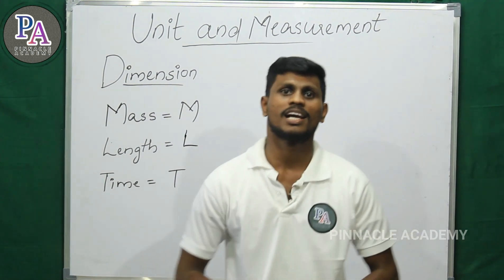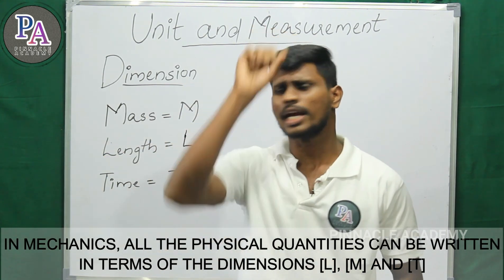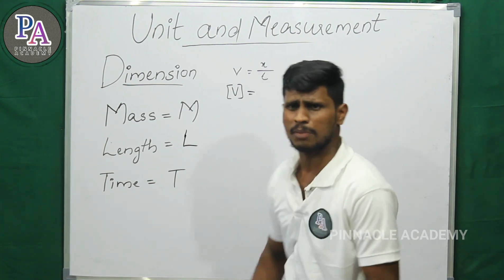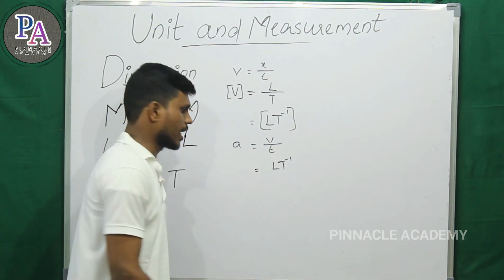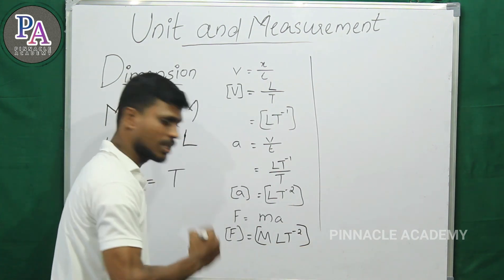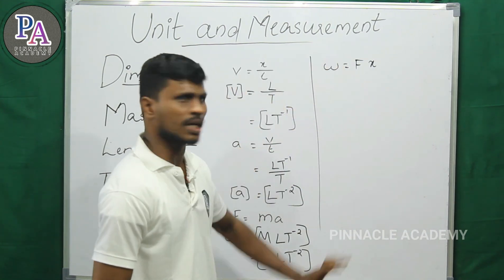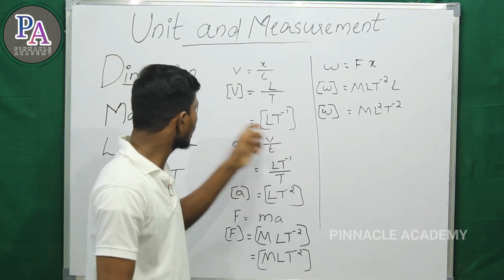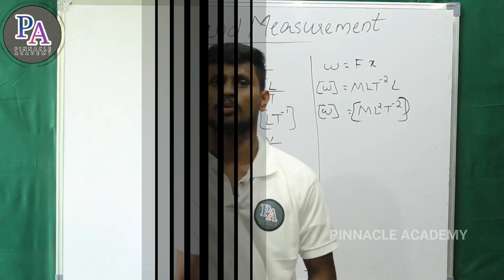Unit and measurements #2 | +1 Physics | Dimension | example of dimension | malayalam tutorial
TUTOR: JASEEL M KOYA

1. Dimension
2. Example of dimension

ഞങ്ങളുടെ തുടർന്നുള്ള യാത്രയ്ക്ക് സാമ്പത്തികം ആയി ഞങ്ങൾ വളരെ പ്രയാസ പെടുന്നുണ്ട്.
ഞങ്ങളുടെ തുടർന്നുള്ള സേവനങ്ങൾ തികച്ചും സൗജന്യം ആയിട്ട് നിങ്ങളിലേക് എത്തിക്കാൻ നിങ്ങളെ കൊണ്ട് കഴിയുന്ന സാമ്പത്തിക സഹായം ഞങ്ങൾ പ്രേതീക്ഷിക്കുന്നു.
Pinnacle academy യുടെ നില നിൽപ്‌ നിങ്ങളുടെ കരങ്ങളിൽ ആണ്...
Please support pinnacle academy...